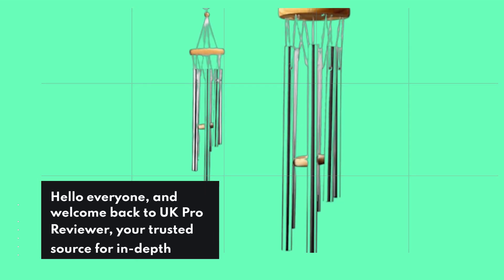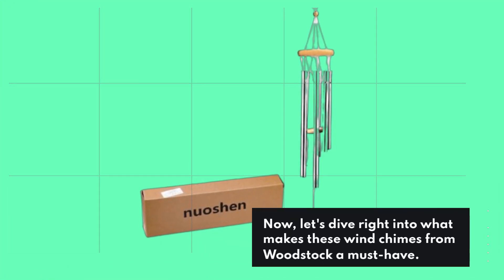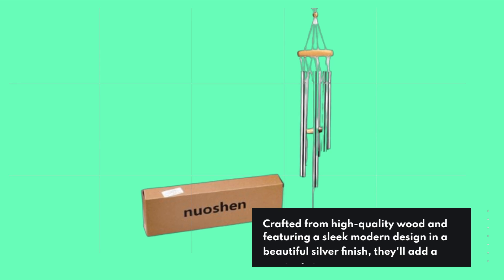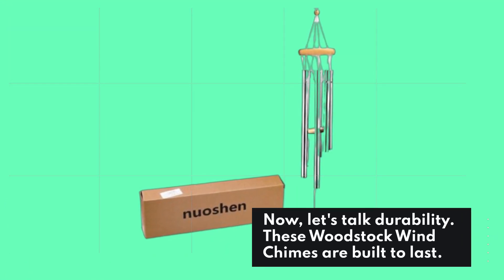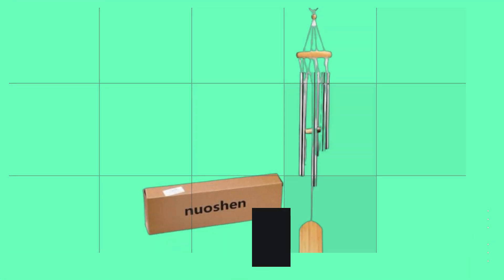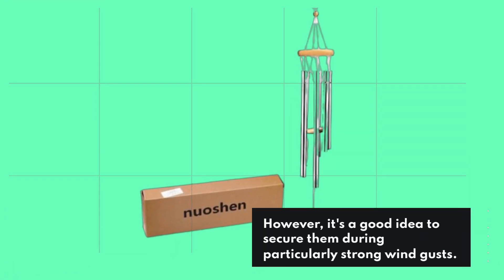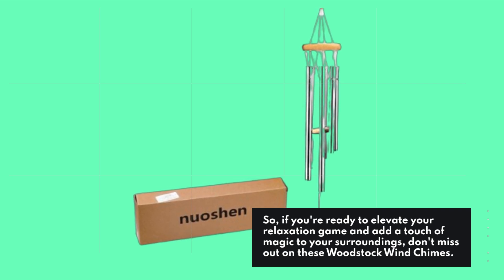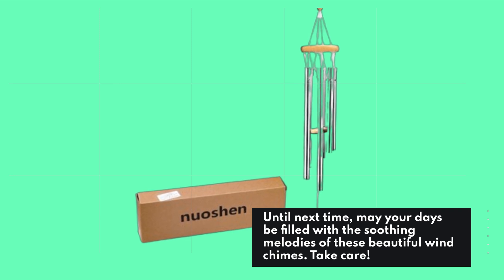🎶 nuoshen Garden Wind Chime Woodstock Wind Chimes Home Decor Windchimes | Best Wind Chimes 🎶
Amazon Product Name : nuoshen Garden Wind Chime Woodstock Wind Chimes Home Decor Windchimes

Elevate your outdoor space with the soothing sounds of the Best Wind Chimes. In this video, we'll explore a curated selection of wind chimes designed to add a touch of tranquility to your surroundings. Discover the magic of harmonious melodies and captivating designs as we showcase the Best Wind Chimes available on the market. Whether you're looking to enhance your garden, patio, or balcony, the Best Wind Chimes can transform your space into a serene oasis. Join us on this melodic journey as we help you find the perfect set of Best Wind Chimes to create a harmonious atmosphere in your outdoor sanctuary. Don't miss out on the opportunity to elevate your outdoor decor with the enchanting allure of the Best Wind Chimes.